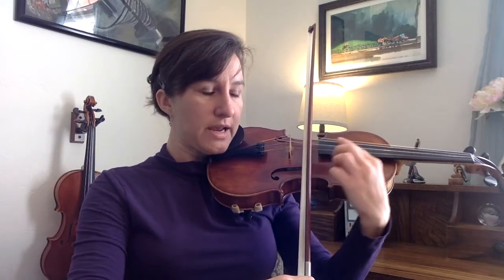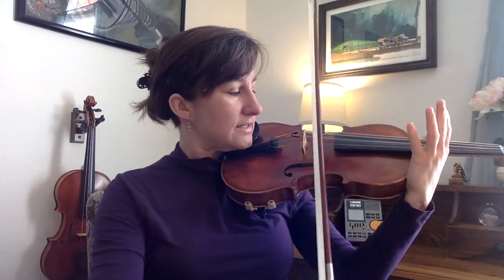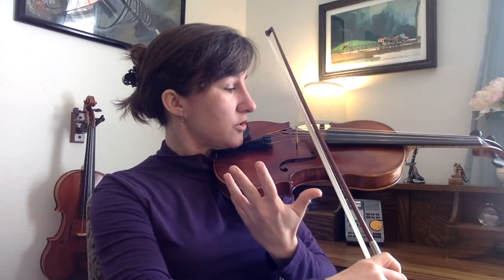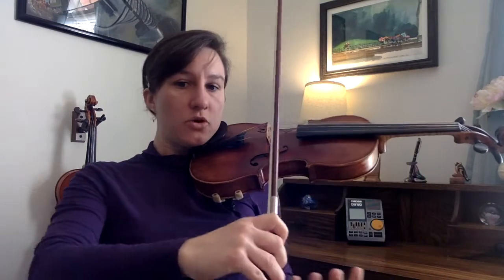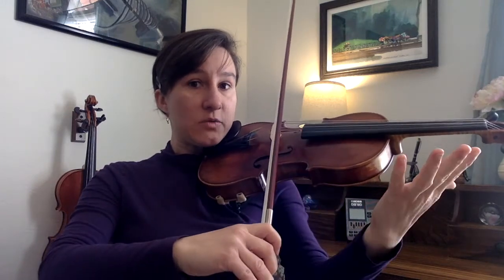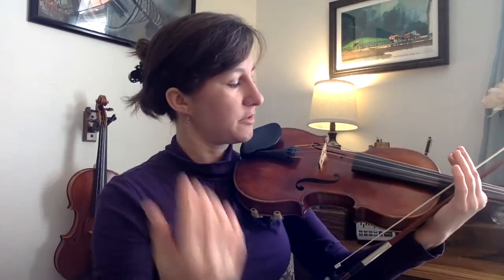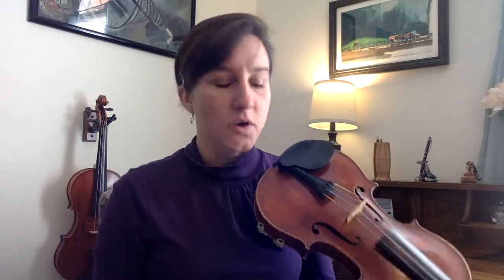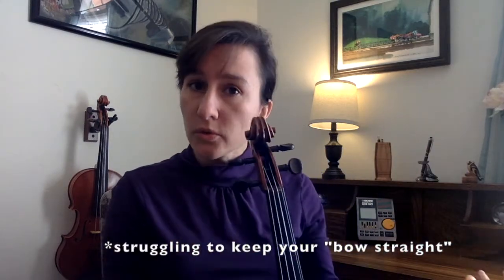Master the Straight Bow Technique! Tips & Tricks for Perfect Violin Bowing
Struggling to keep your violin bow straight? In this video, I'm sharing the secrets to achieving a straight bow while playing the violin. A straight bow is crucial for producing a beautiful, resonant sound without those unwanted screechy tones.

👁️‍🗨️ Discover why relying on your eyes alone won't cut it and how using a mirror can be a game-changer in perfecting your bowing technique. I'll guide you through a step-by-step practice method, starting with small bows to build muscle memory and gradually increasing the length as you master the art of straight bowing.

🌟 Additionally, learn a fantastic exercise called "buddy bowing" that's great for beginners, kids, or anyone looking for a helpful practice tool. Plus, find out why certain bow straightening products might not be the best solution and why focusing on muscle memory is key.

🎶 Happy practicing and let's nail that straight bow technique together! 🚀🎶